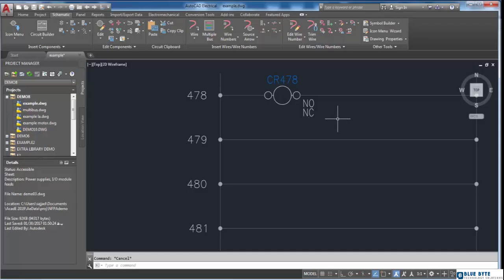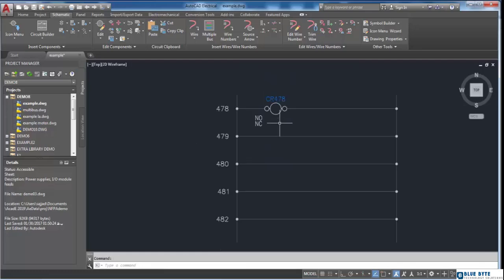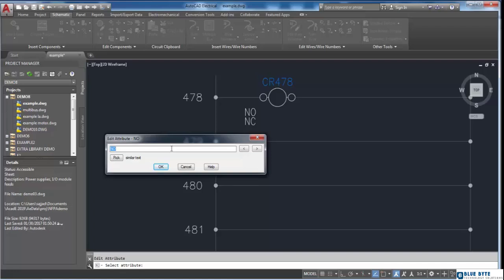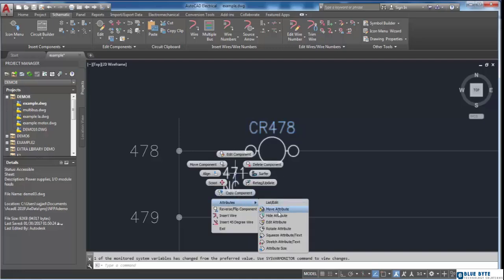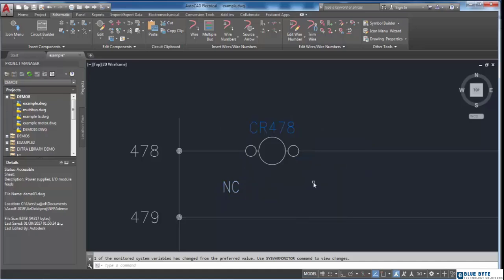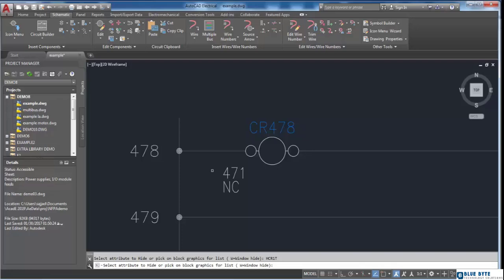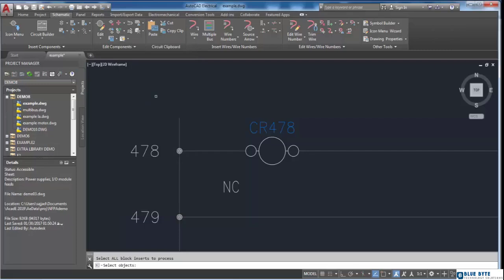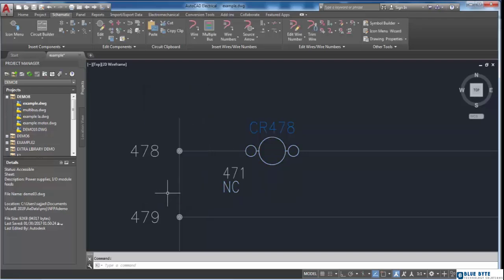AutoCAD Electrical Tutorial - 036 - Editing attributes in AutoCAD